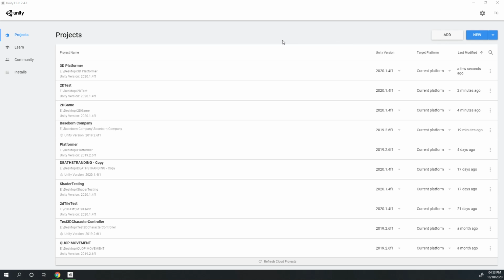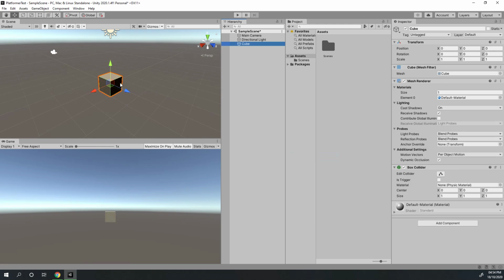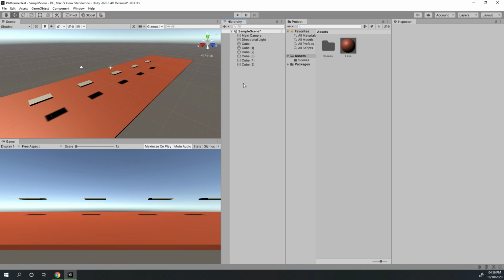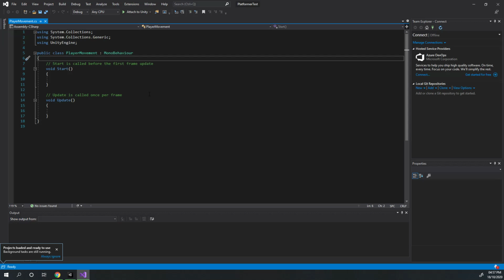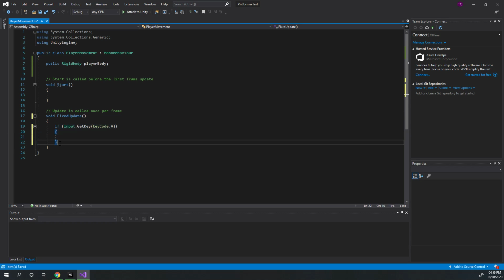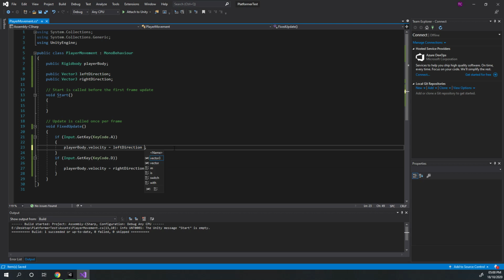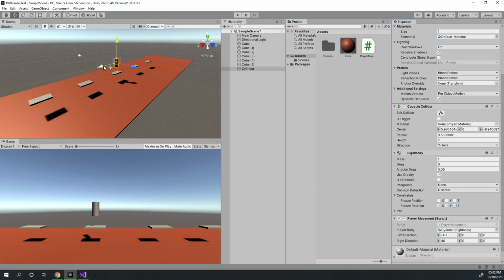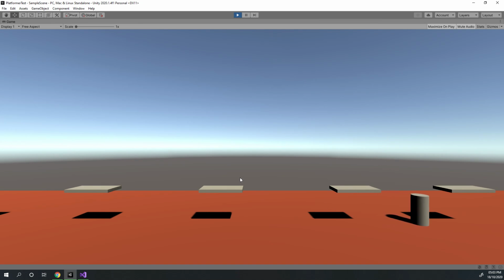Tim's 2.5D Tutorial Part 1